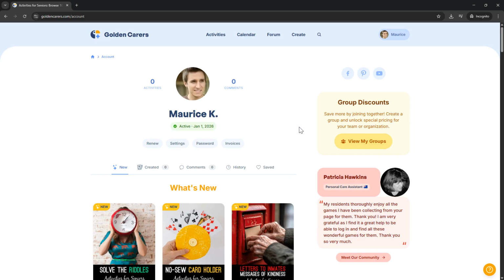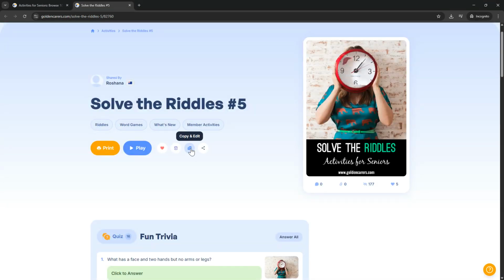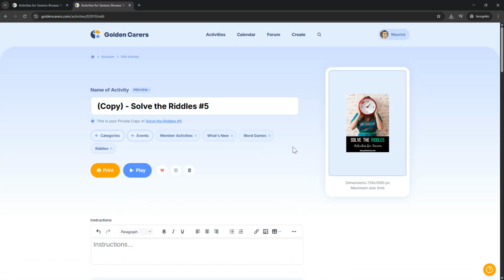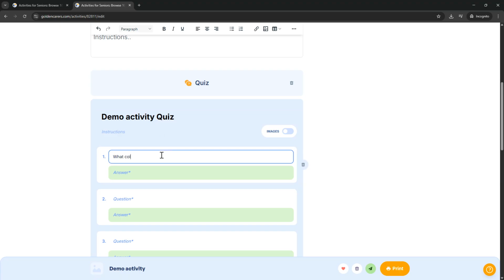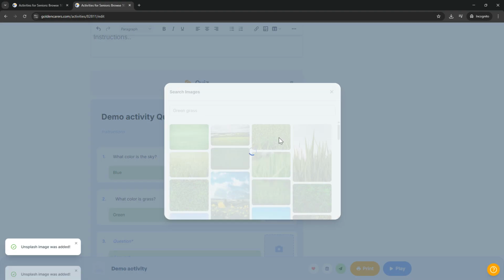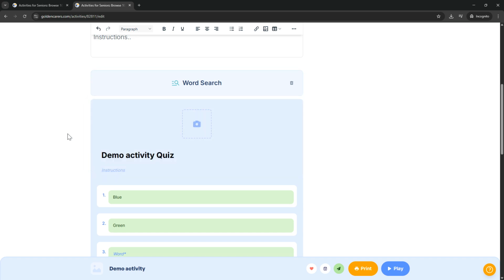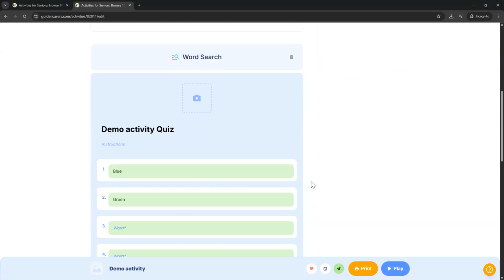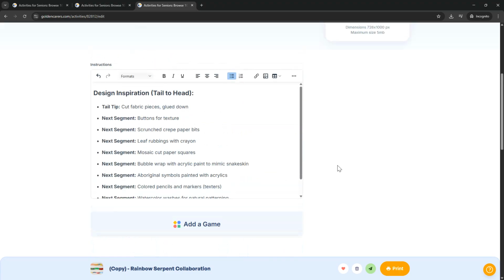Creating Activities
- Creating activities using different methods
- Using the copy and edit feature
- Customizing private activity copies
- Building quizzes and games from scratch
- Managing activity images and attachments